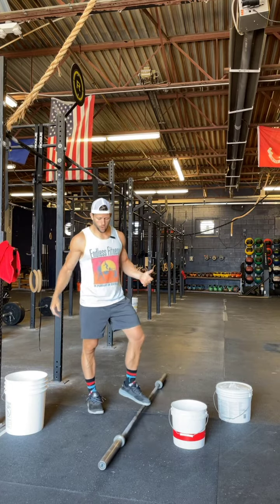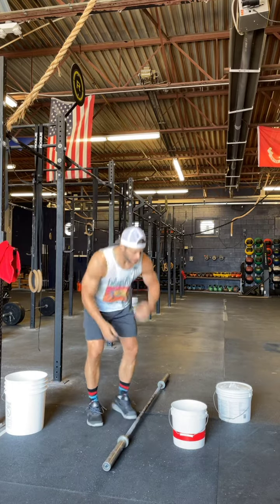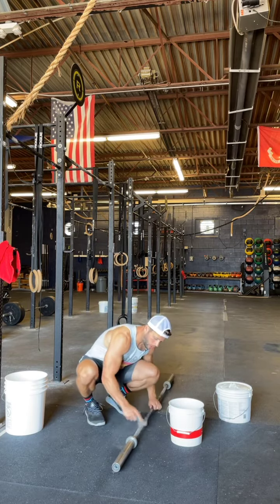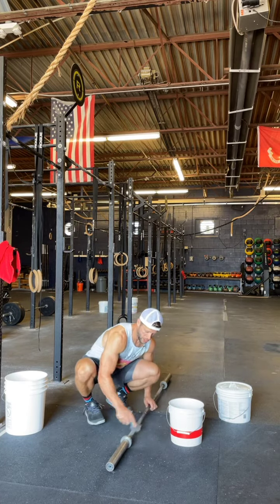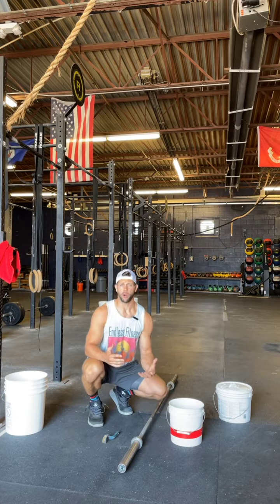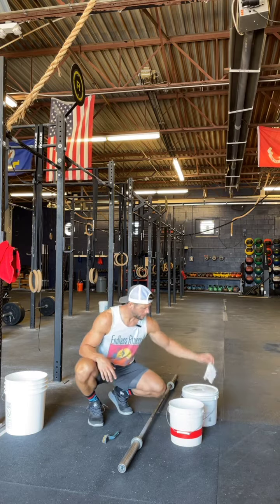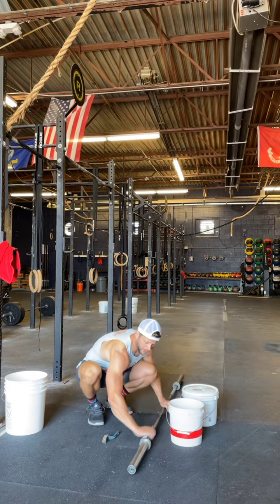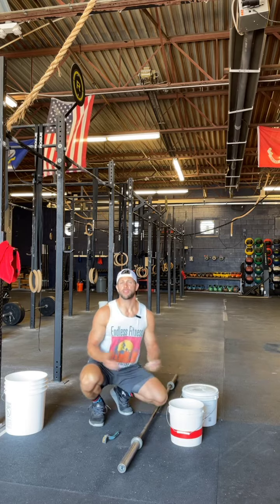Tip Tuesday 6/29/2021 - Keeping Your Hands Intact In the Heat